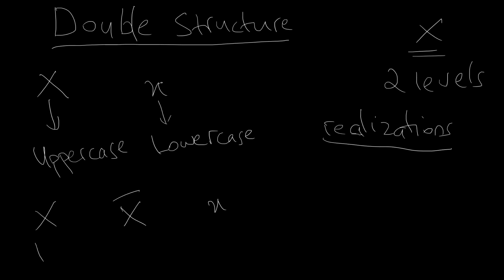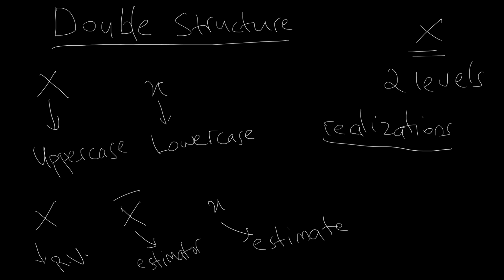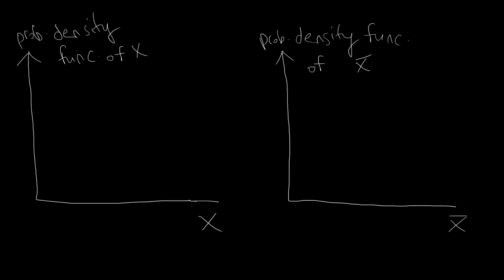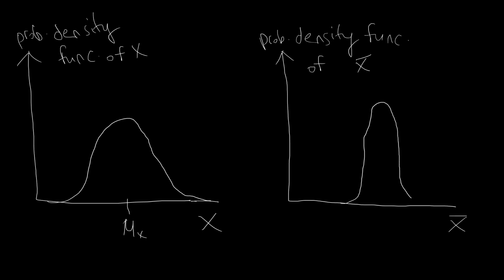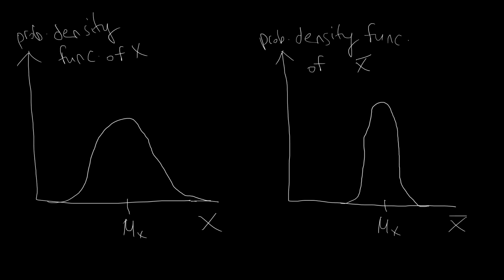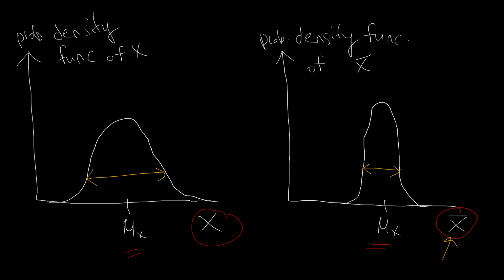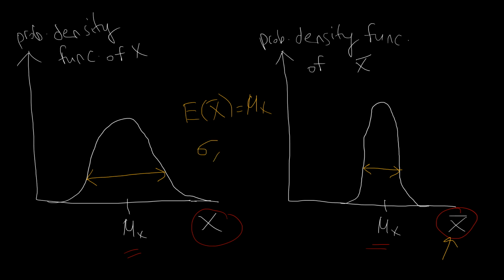Double Structure of a Random Variable - 2 components - Dougherty Review Chapter- Econometrics-Part A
NOTE: at the end of the video, when I say Variance of X, I actually mean to say "Variance of the distribution of X" and likewise for X bar. The same goes for the Mean of X and X bar. It is important to refer to the "distribution" in each case, and also note that we use "of" not "for" X. So the correct sentences are as follows:
1. The Mean of the distribution of X is equal to the Mean of the distribution of X bar.
2. The variance of the distribution of X bar is smaller than the variance of the distribution of X.